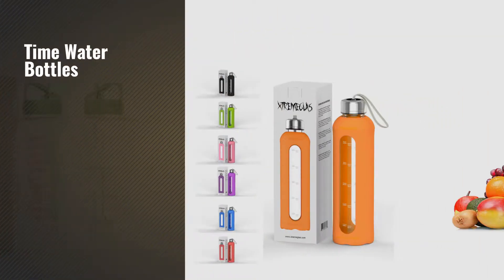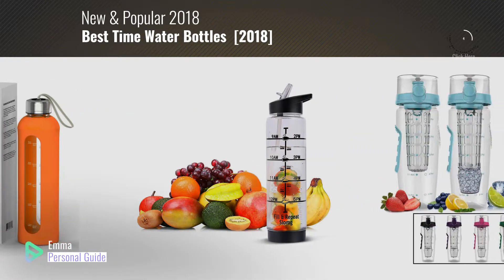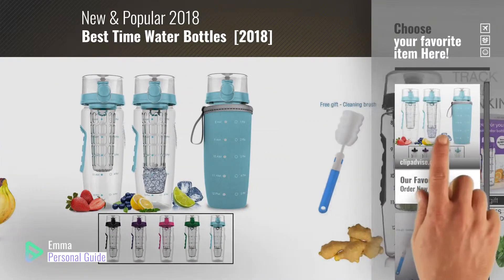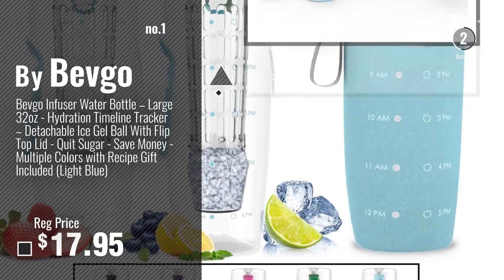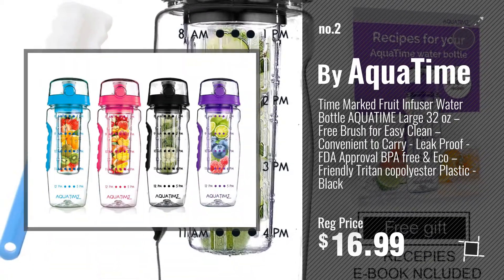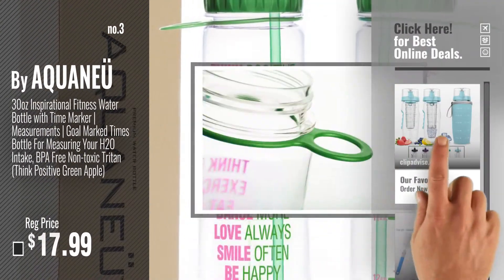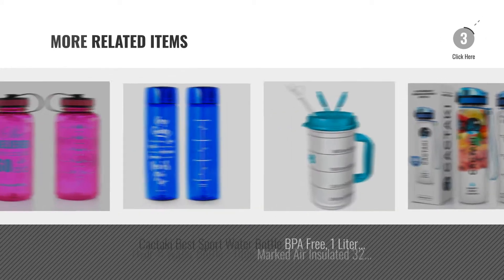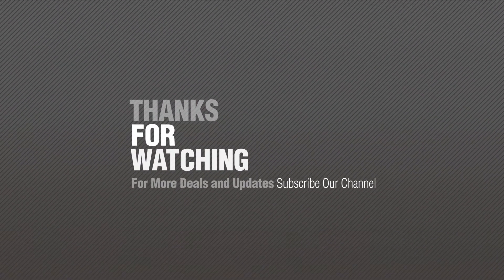Best Time Water Bottles [2018]: Bevgo Infuser Water Bottle – Large 32oz - Hydration Timeline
New! 2019 Black Friday / Cyber Monday Sports Water Bottles Deals and Updates.

Black Friday / Cyber Monday Bevgo Infuser Water Bottle – Large 32oz - Hydration Timeline Tracker – Detachable Ice by Bevgo

Black Friday / Cyber Monday Time Marked Fruit Infuser Water Bottle AQUATIME Large 32 oz – Free Brush for Easy Clean by AquaTime

Black Friday / Cyber Monday 30oz Inspirational Fitness Water Bottle with Time Marker | Measurements | Goal Marked by AQUANEÜ

Black Friday / Cyber Monday 32 Oz Glass Water Bottle Silicone Sleeve Leak Proof Lids Time Markings & Measurements BPA by Xtremeglas

Black Friday / Cyber Monday 32oz Straw Water Bottles, Large Infused Fruit Water Infusion Bottles Time Markings, BPA by Slomg

Black Friday / Cyber Monday 30oz Motivational Bottle Fitness Workout Sports Water Bottle with Unique Timeline | by Motivational Bottle

Black Friday / Cyber Monday Green Sequoia Cactaki Best Sport Water Bottle BPA Free, 1 Liter/32 Oz, Non-Toxic, Clear by Green Sequoia